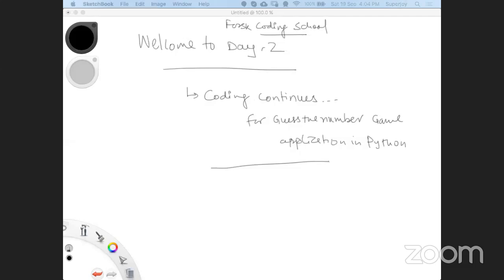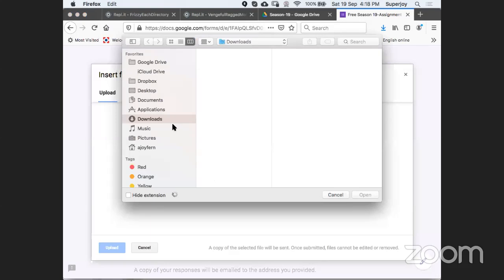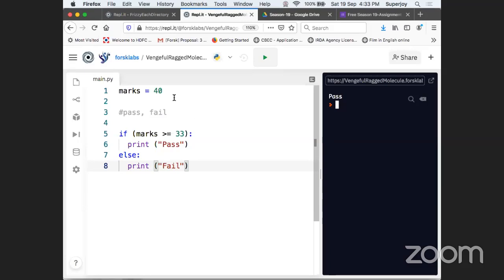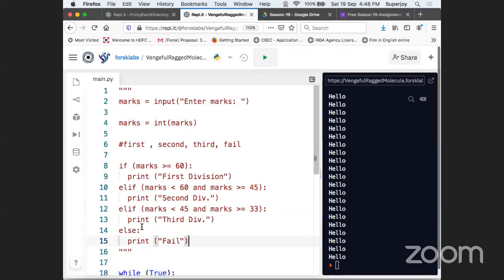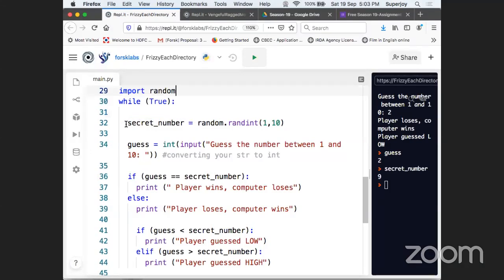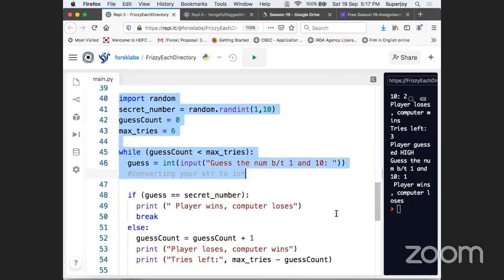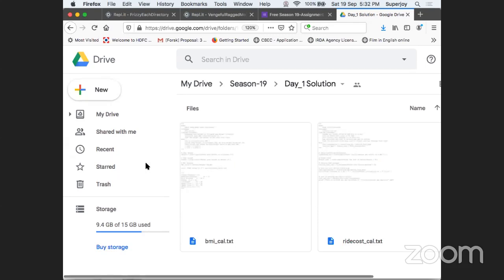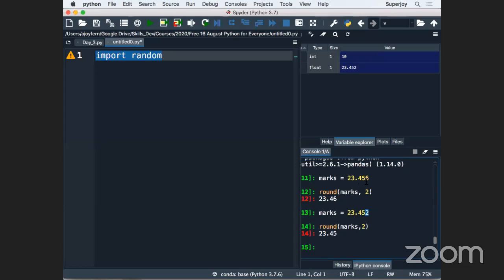Batch 19 | Day 2 | Python for Aspiring Data Scientists | Forsk Coding School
In this Video We are going to discuss about Python Basics for Data Science